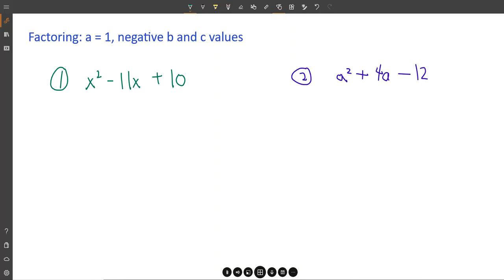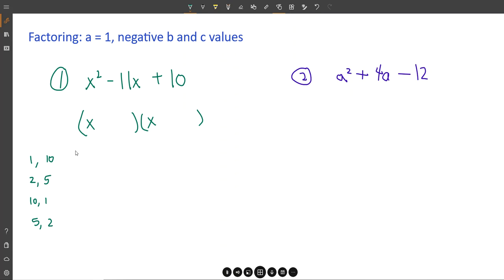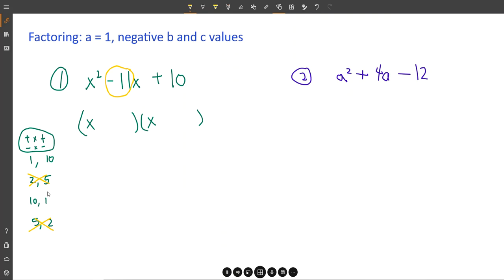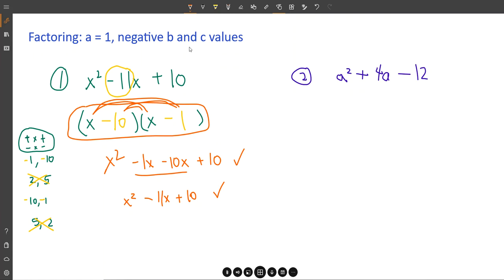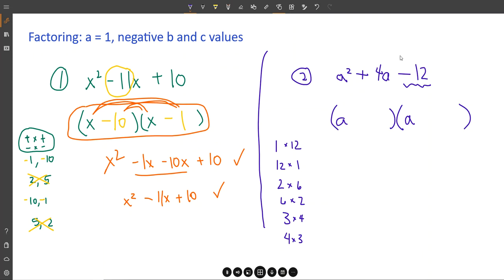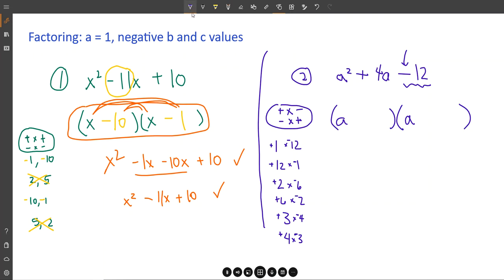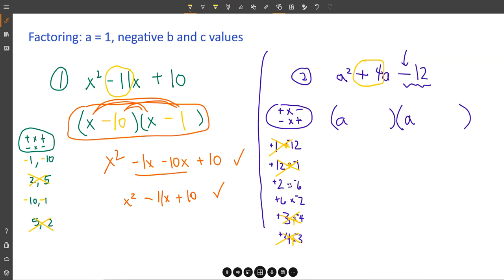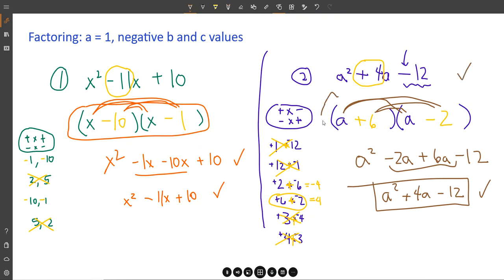Factoring, a = 1; negative b and c values